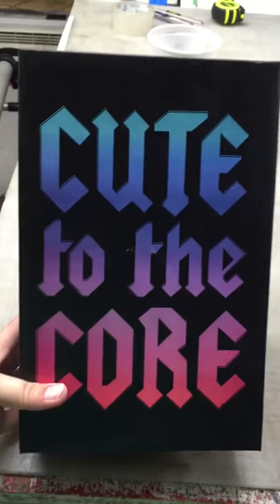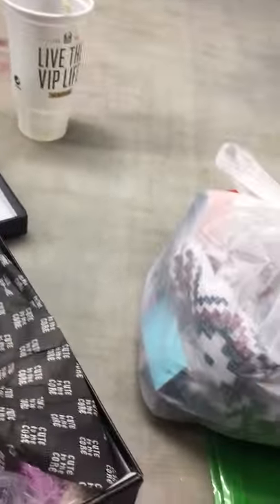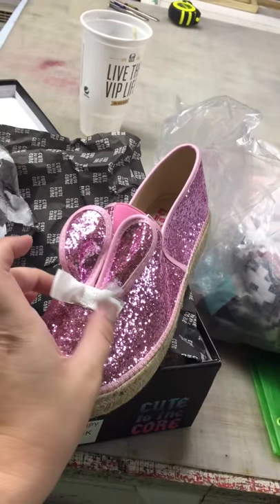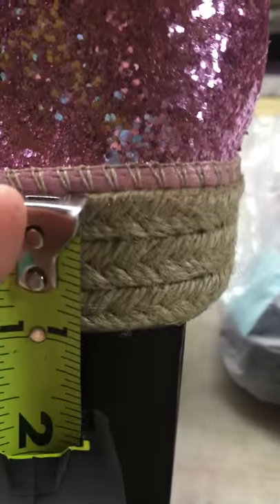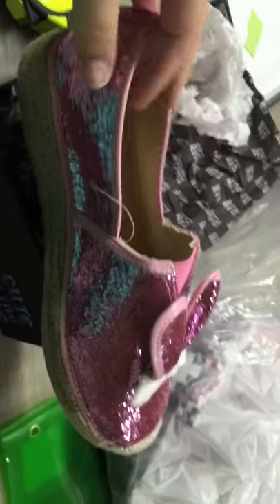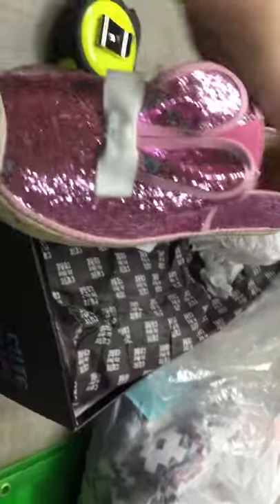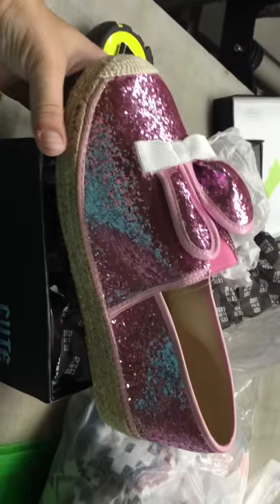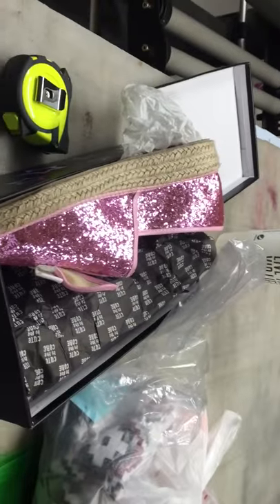Bunny loafers from zooshoo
Beautiful bunny ears and a bow. Burlap style 1 inch heel. Skip on glittered loafers. Great gift idea.